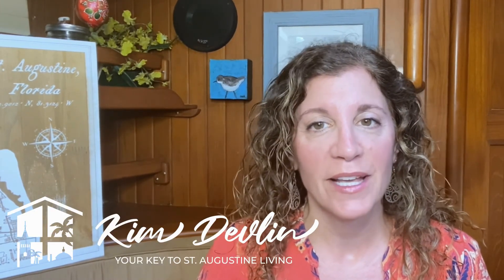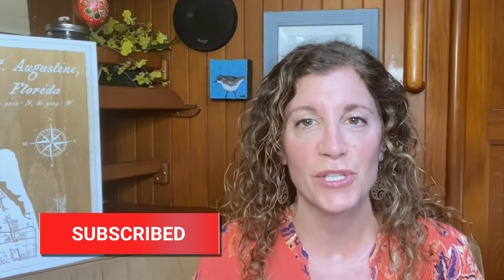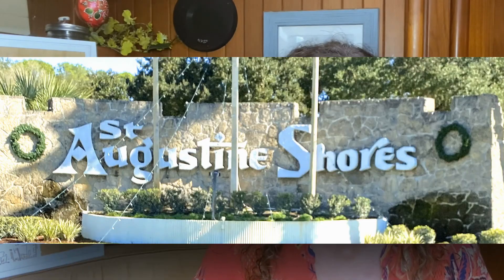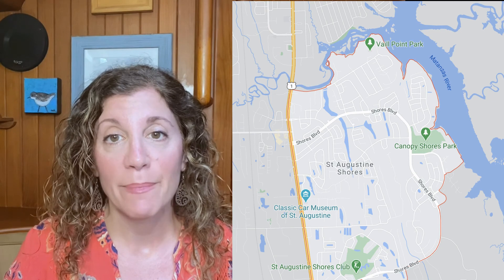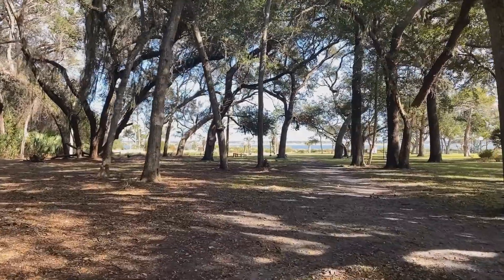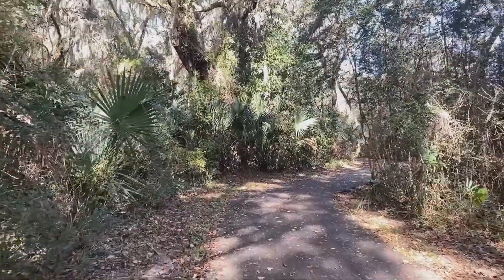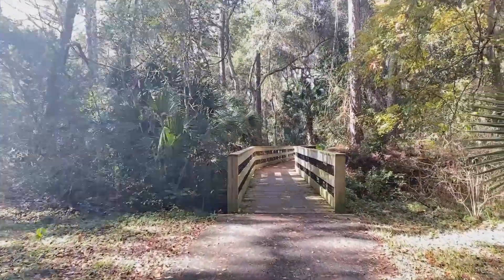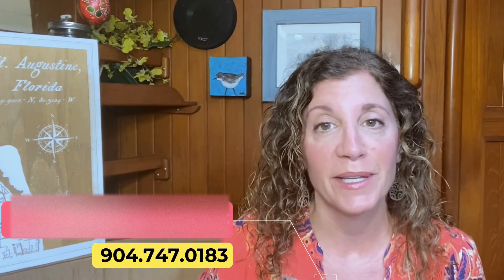St Augustine Shores | Neighborhood Tour in St Augustine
If you are looking for a large community with amenities, low HOA fees and homes in a variety of price ranges from $150k to $400k, then St Augustine Shores may be a good option for you. Watch the video for a tour!

RELOCATING TO ST. AUGUSTINE? Click here, fill out the form and receive the FREE RELOCATION GUIDE

I have been in Real Estate for ten years and service the St. Augustine, FL and St. Johns County FL from the St. Johns River to the beaches on the Atlantic Ocean.  I want to be able to share what it's like living in St. Augustine and provide helpful information to anyone considering moving to St. Augustine or relocating to St. Johns County FL.

to search for homes, read blog posts and for more information about buying and selling in St. Augustine.

About me:
I’m a full time Realtor® in St. Augustine, FL with RE/MAX Leading Edge.  I love dogs, sailing, and pretty much anything on the water. Being a transplant in St. Augustine and having lived in 5 other states, I specialize in Relocation for buyers moving in to the area and sellers moving out and on to the next chapter of their lives. I get it..I've been there and my goal is to make it as easy as possible for you.